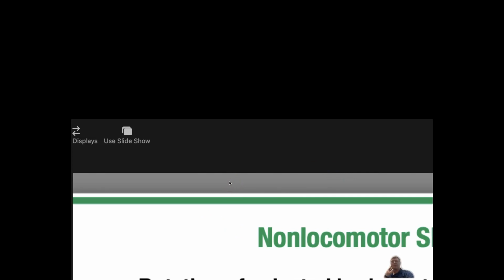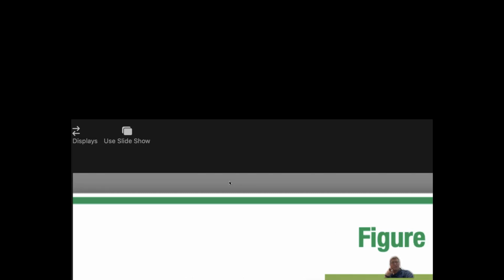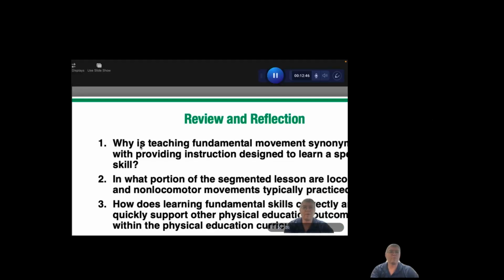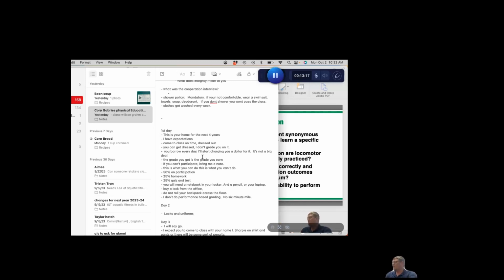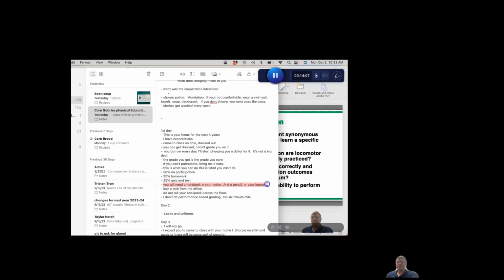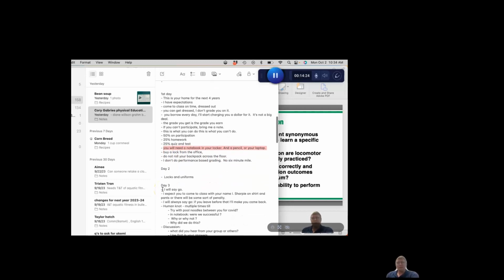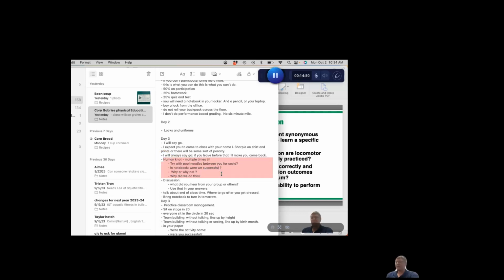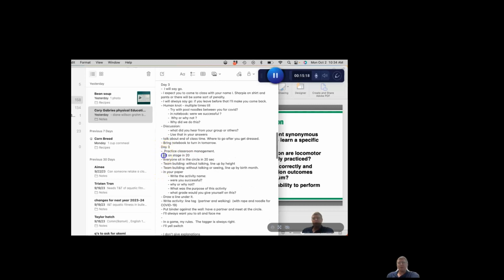Physical Education for children ch 16